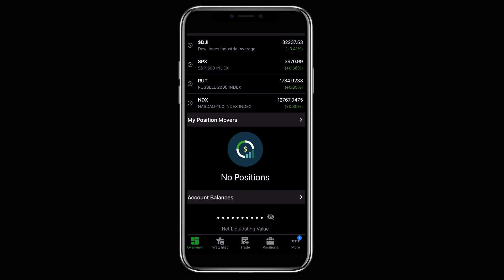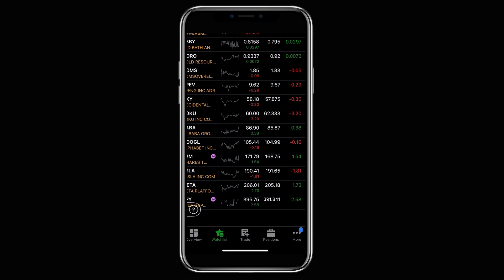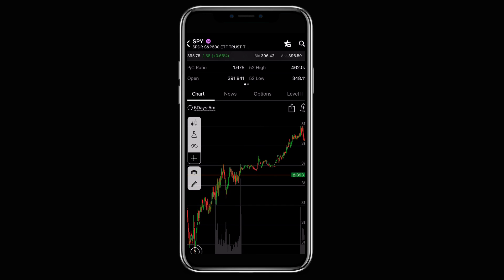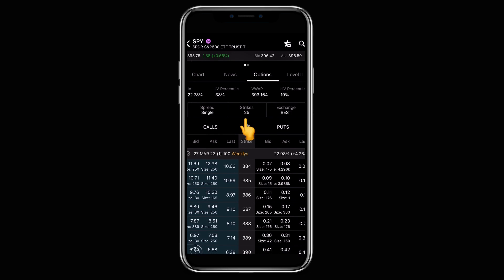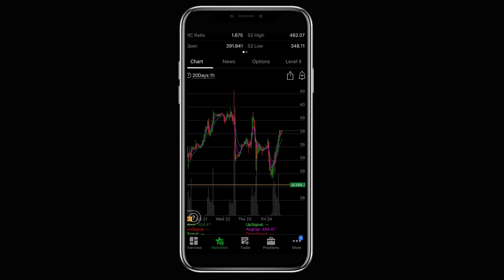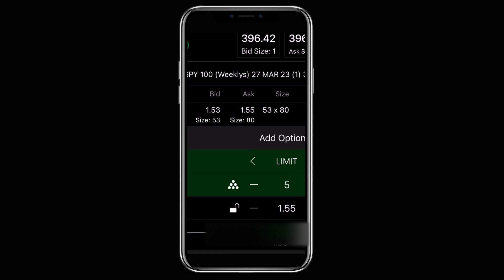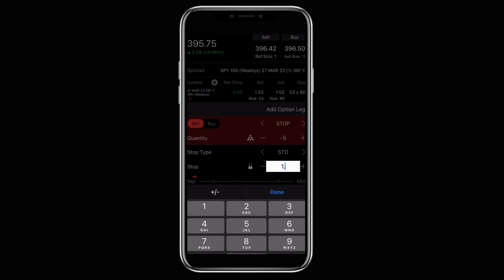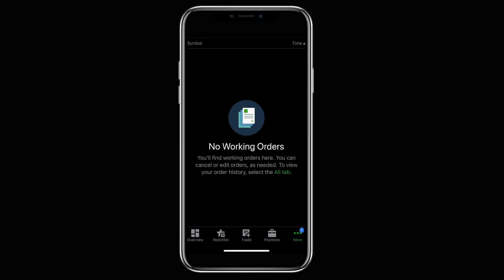Think or Swim Phone Tutorial for Beginner Traders [Step by Step]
Are you new to Think or Swim Software and trying to figure out how to navigate their phone app? If so, hope you find this Think or Swim Phone tutorial helpful! :)

is risky and you should only trade with money you can afford to lose.
No data, content, or information provided by Peachy Investor, the Site, me
or the other products and services of peachy investor, is intended, and
shall not constitute or be construed as, advice or any recommendation to
 buy, sell or hold a particular security or pursue any particular
investment strategy.